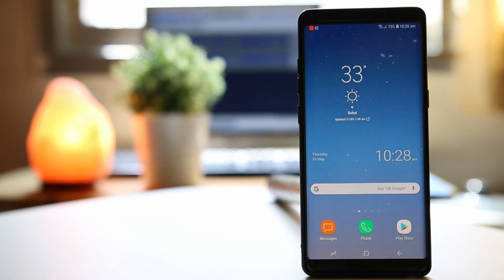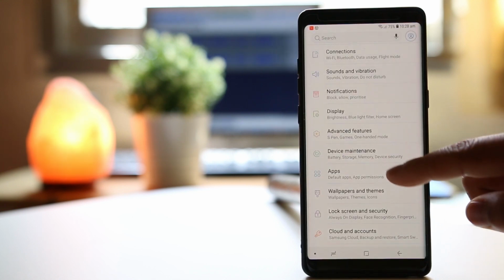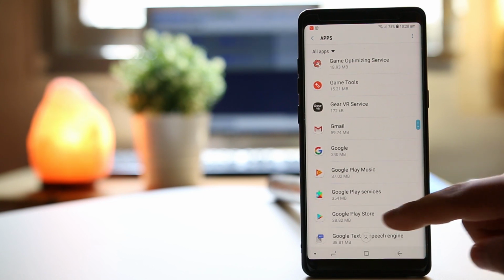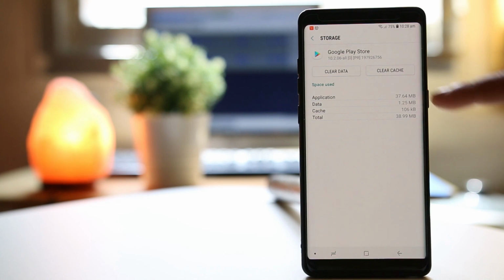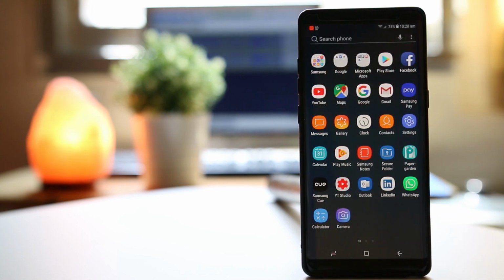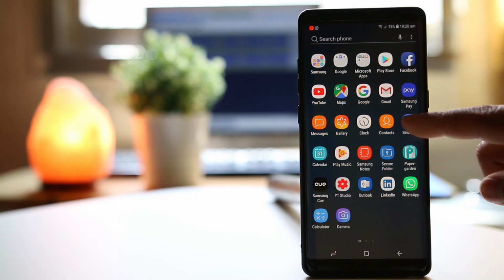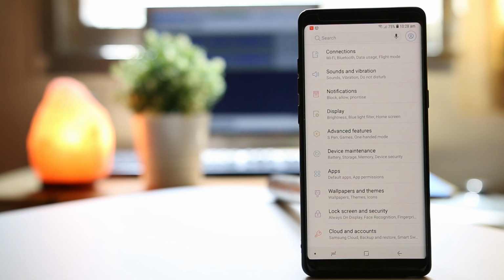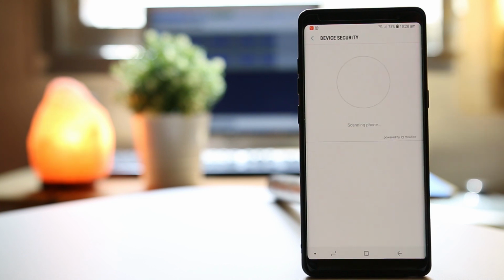Popup keeps on appearing and sends you to Google play store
Some of the similar queries below are answered by this video:

Why are popups sending you to play store
google play keeps popping up on my phone
how to stop play store ads on android
keep getting ads from google play
how to stop google play store ads on android
how to find out what app is causing pop ups
how to stop play store from randomly opening
play store keeps opening on its own
remove ads and popups

If you see Popups that appear on your phone and sends you to the Google Play store then it may be because of the apps which you have recently installed that contains adware such as Mobogenie. So you need to make sure that you uninstall those applicaton or you purchase those applications.
In order to uninstall those application you will go to
Home Screen, select the app which you want to delete.
Now select “Uninstall”.

Also clear the cache and data for Google Play Store
Select “Apps”.
Select “Google Play Store”.
Select “Storage’.
Select “Clear Cache” and “Clear Data’.
The last thing what you do is scan your phone with Good antivirus app. In Galaxy note 8 you can use inbuilt security app.
Select “settings’.
Select “Device maintenance”.
Select “Device Security”.
Select “Scan Phone”.